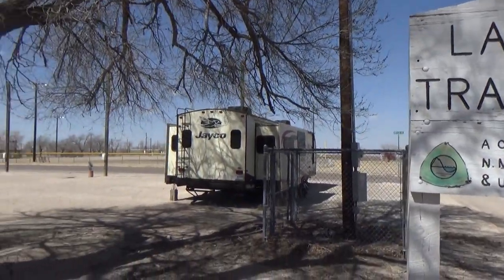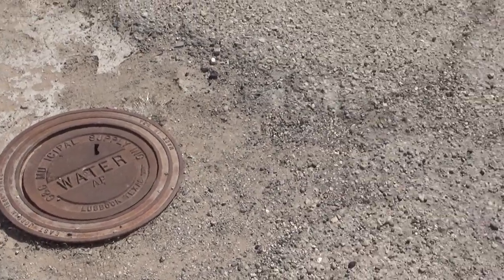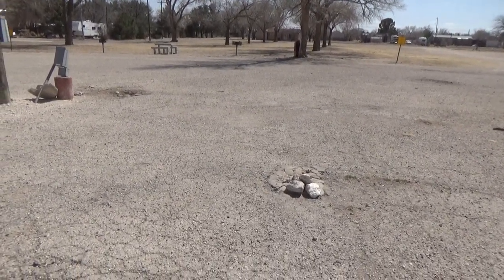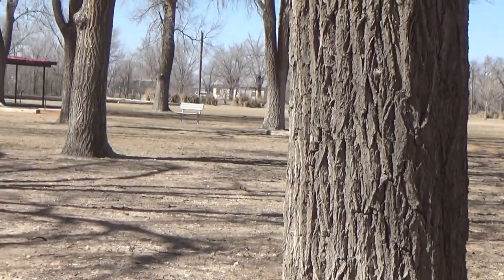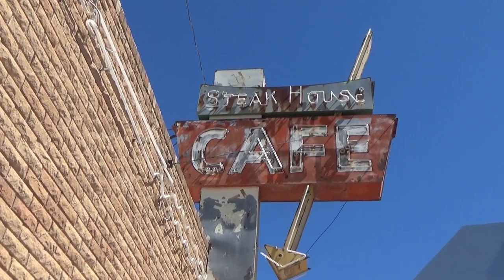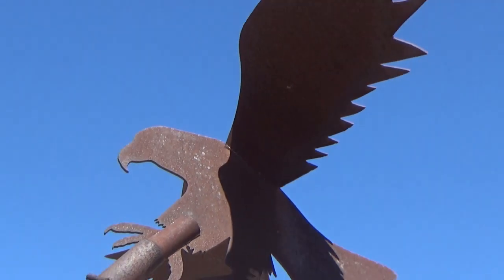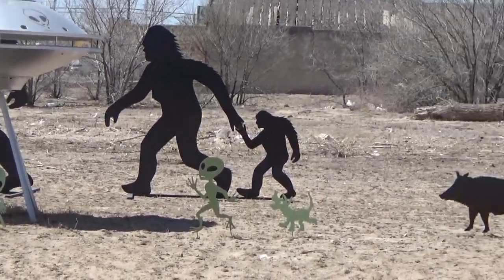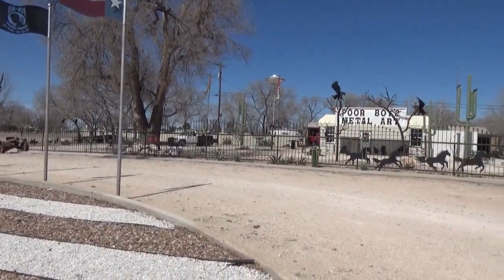Free RV hookups at Tatum, New Mexico & Poor Boy Metal Art